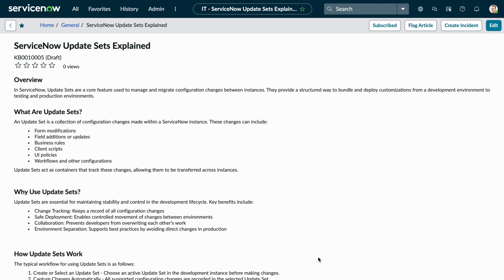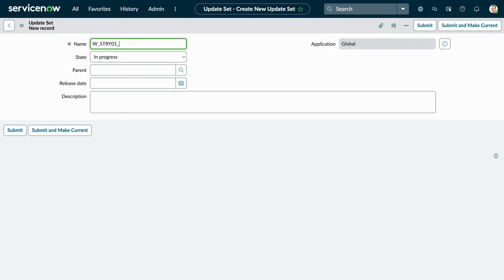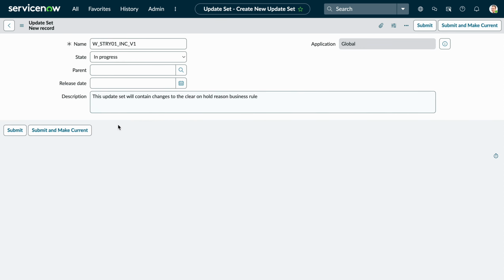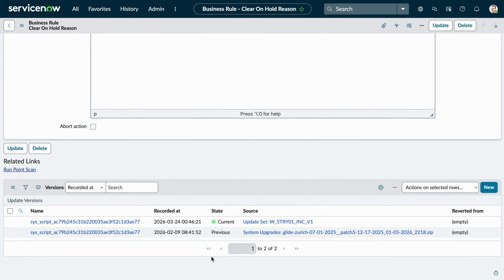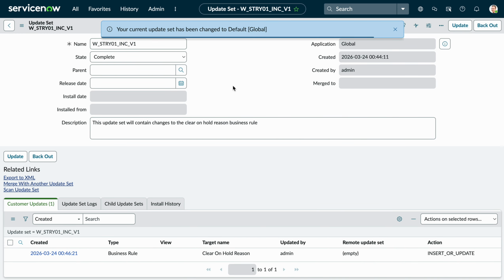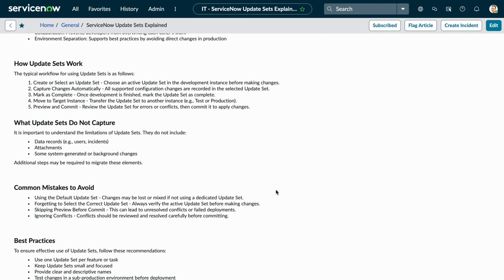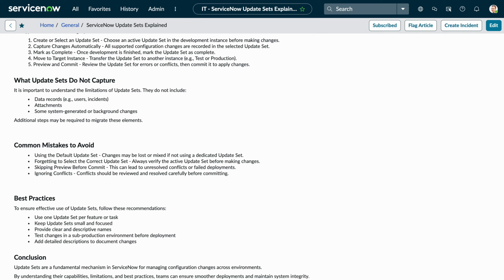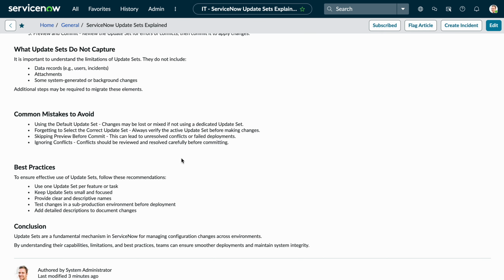ServiceNow Update Sets Explained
“Struggling to move changes between instances in ServiceNow? This video explains Update Sets in a simple, step-by-step way.

Learn how ServiceNow Update Sets work and how to safely migrate configurations from development to test and production environments.

🔹 What are Update Sets?
🔹 How to capture and move changes
🔹 Dev → Test → Prod workflow
🔹 What Update Sets don’t capture

This tutorial is perfect for ServiceNow developers, admins, and beginners looking to understand the update set process and avoid deployment issues.